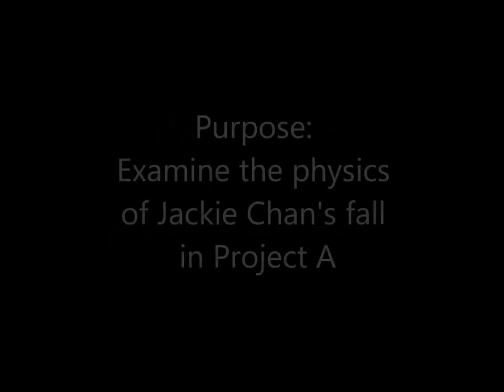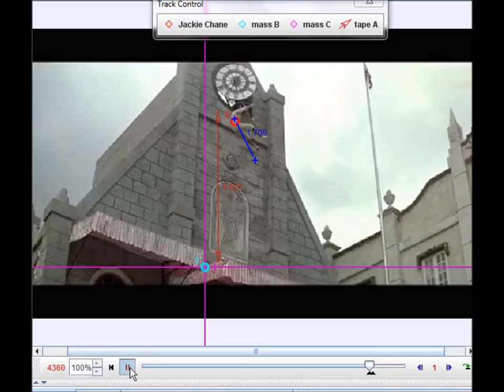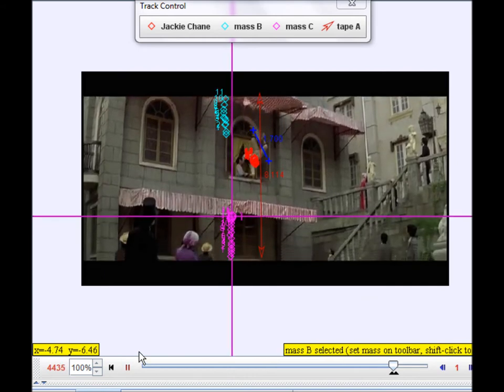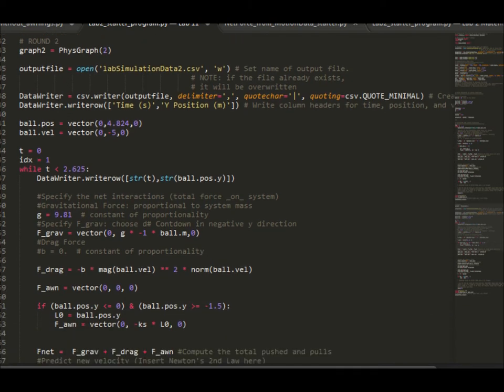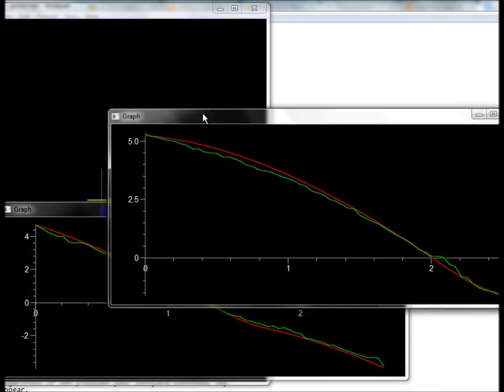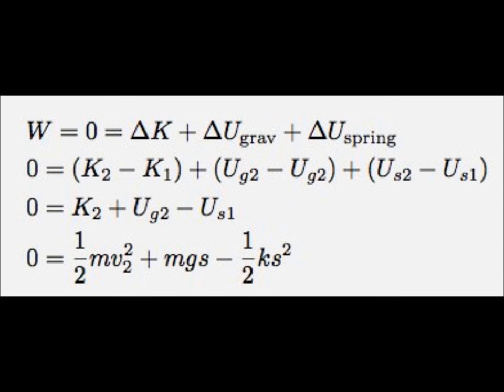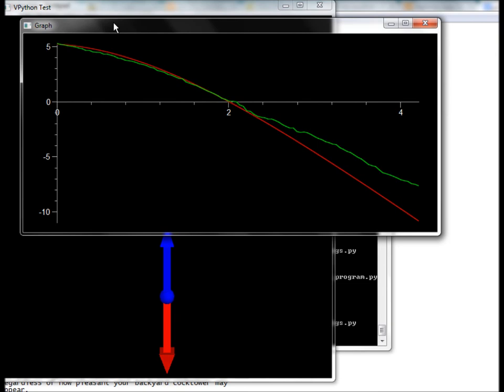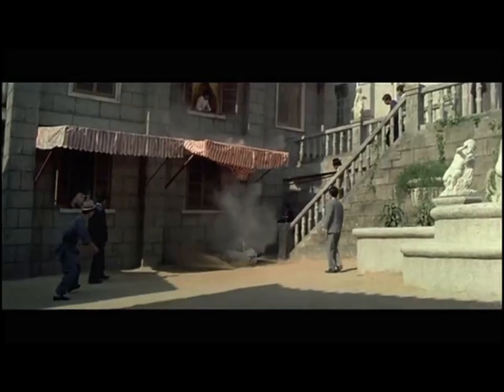The Physics of Jackie Chan's Clocktower Stunt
Lab 11 for PHYS 2211